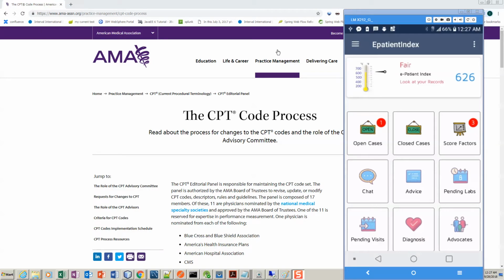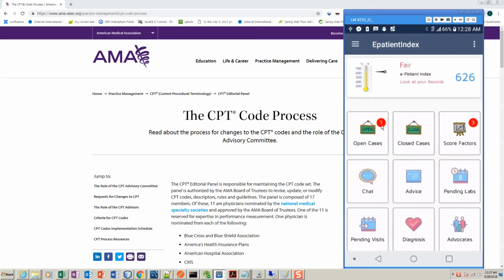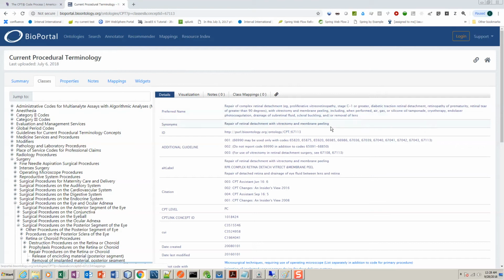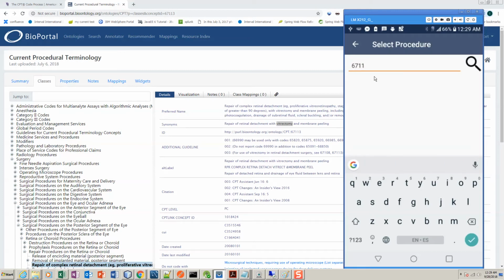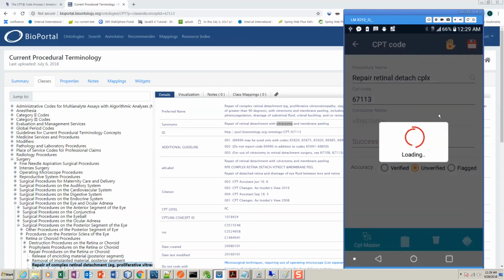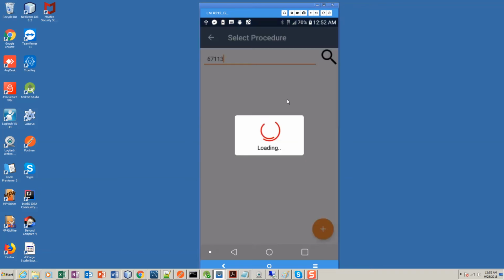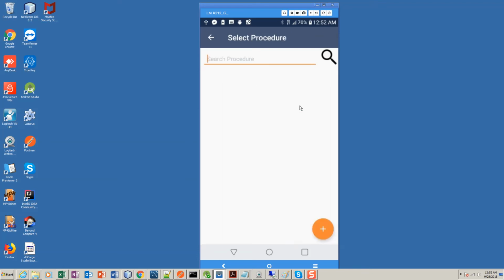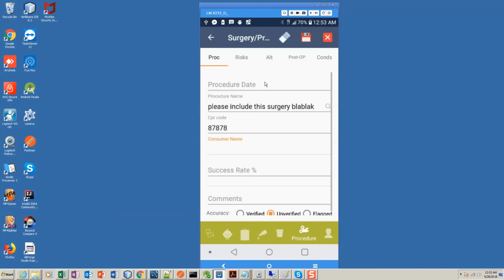EpatientIndex CPT coding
How to use CPTcodes when entering your medical records
in EpatientIndex